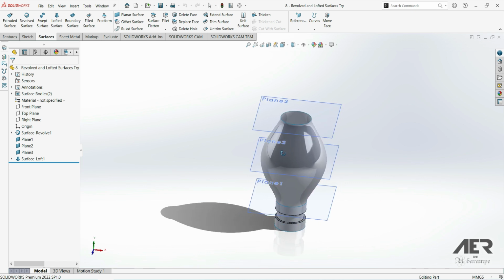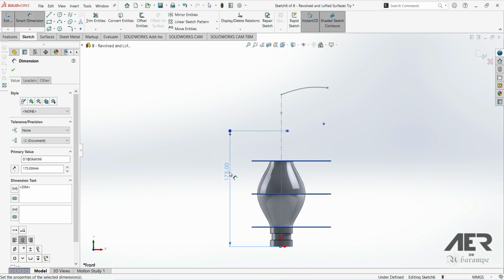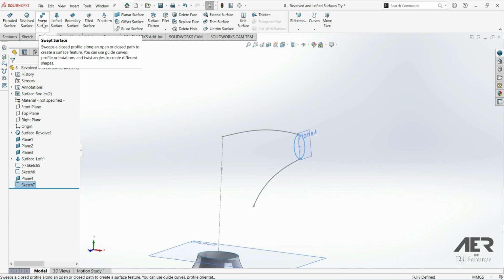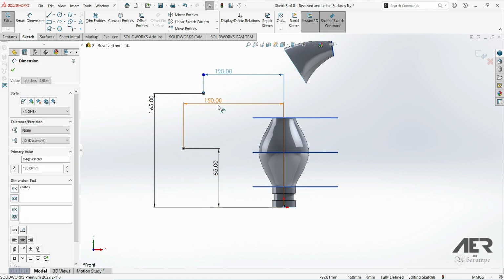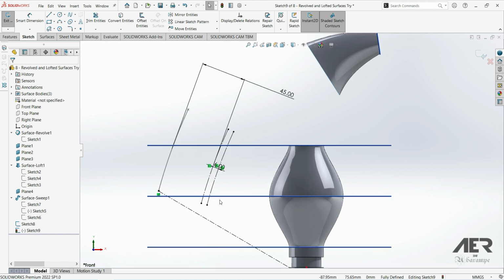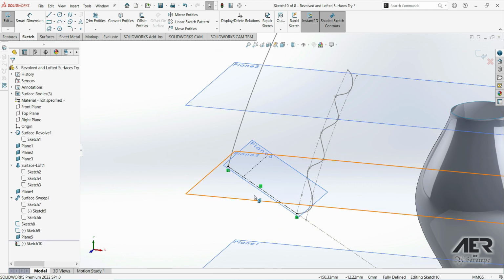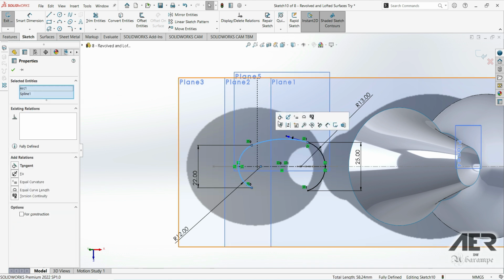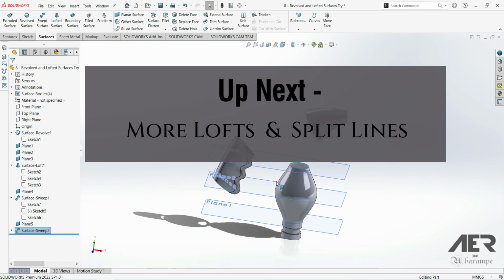Swept Surfaces | Surface Modelling | Solidworks Tutorial | Stage #09 Eng - AER Int.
Solidworks is the world's premier 3D CAD modelling program, with millions of people using  it to create everything from 3D-printed toys all the way up to fully-working mechanical vehicles. However, many user never progress past Solid Modelling. This course will teach you the basics of Surface Modelling, allowing you to expand your CAD toolkit and widening the scope of your modelling. In this stage, we will step into Swept Surfaces in Solidworks Surface Modelling.

Done by beginners who are certainly not experts, so it is hoped that it will be easily accepted by beginners and not too slow for intermediate and advanced classes. Please understand for all the shortcomings, hopefully you can enjoy it with soothing but uplifting music. Thanks to Bailey Daniel, Zonix Beats, Trevor Kowalski,Sanche Beats, REFLECT BEATS, PALE1080, Zonix Beats and of course to Solidworks & YouTube.